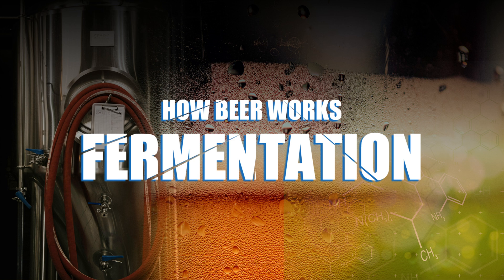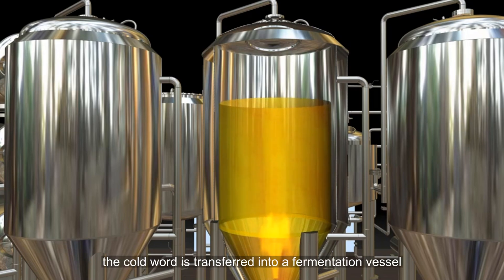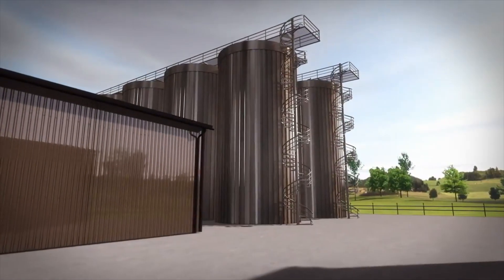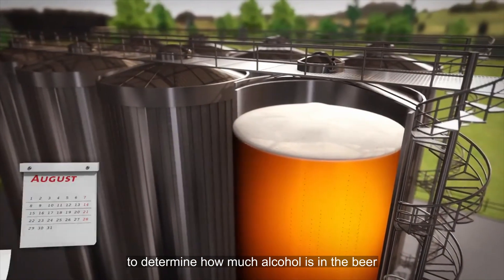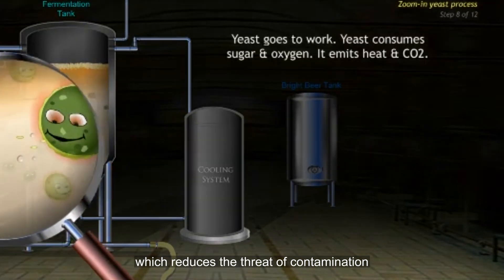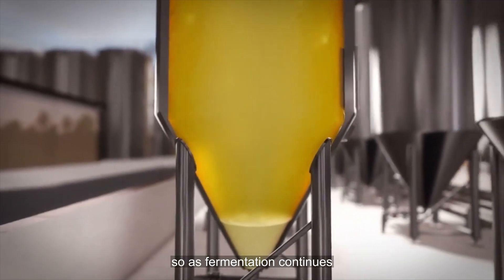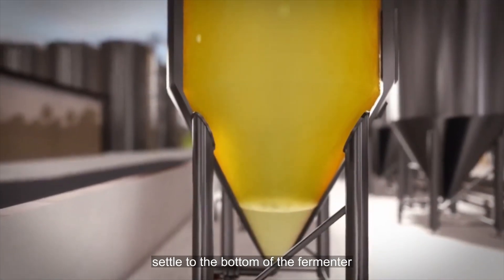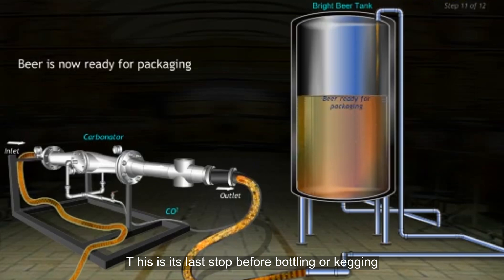Beer Brewing Process | How beer works-fermentation？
Fermentation is the process by which yeast converts the glucose in the wort to ethyl alcohol and carbon dioxide gas. Fermentation gives the beer both its alcohol content and its carbonation.